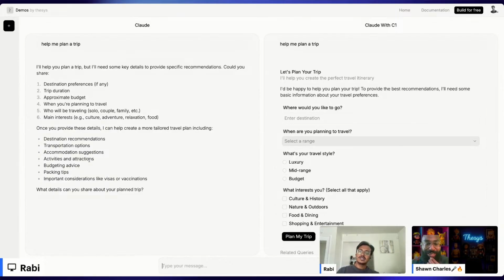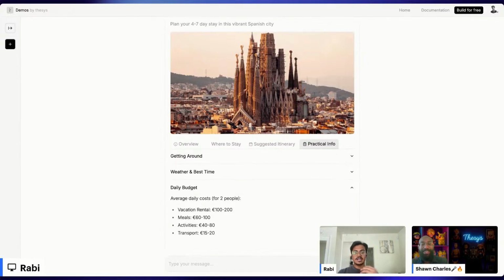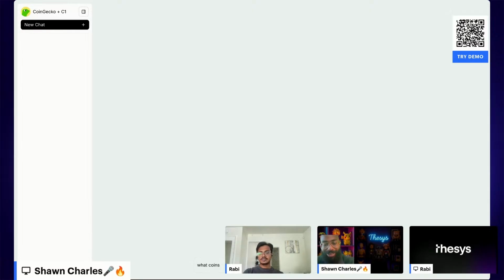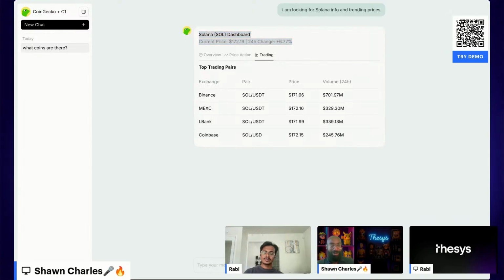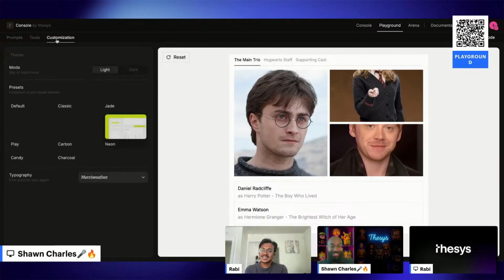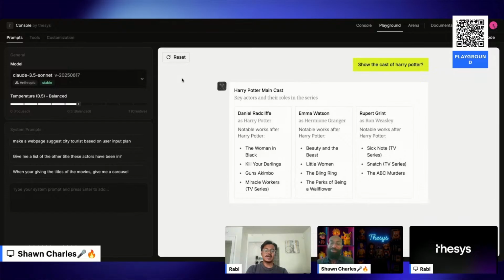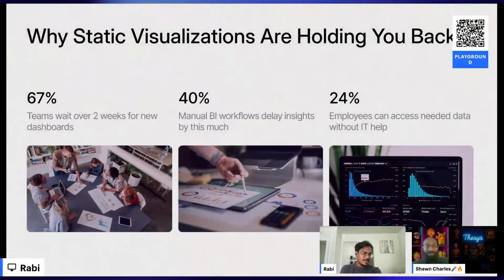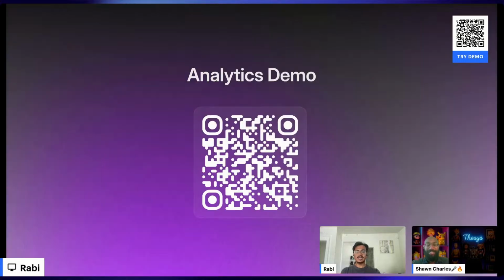Build Analytics Agents powered by Generative UI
A hands‑on live stream that shows how to combine LLM‑driven analytics agents with generative UI components, translating plain‑language questions into real‑time, interactive dashboards.